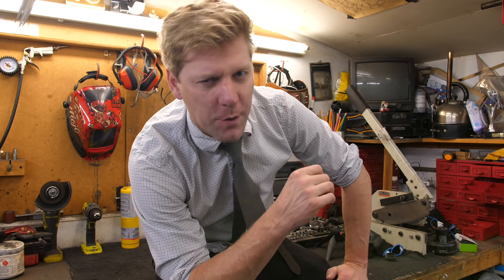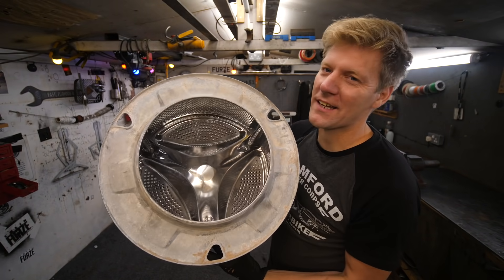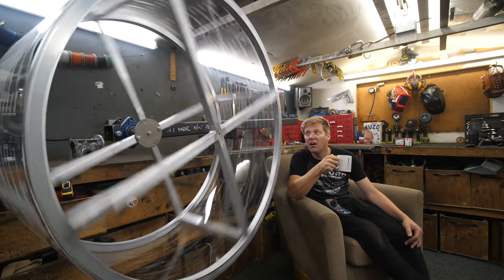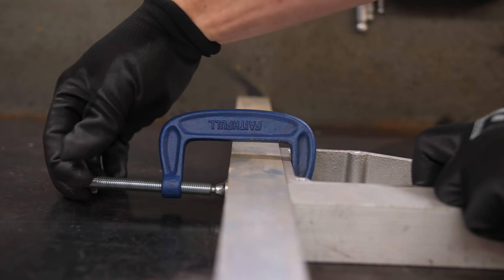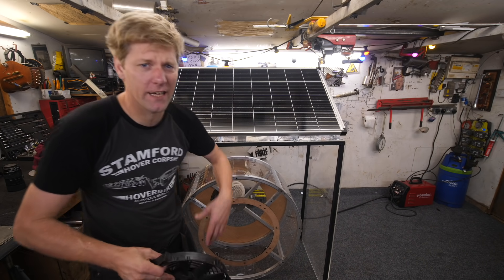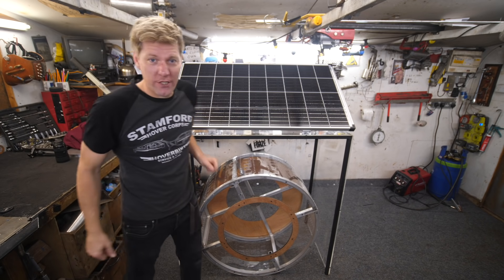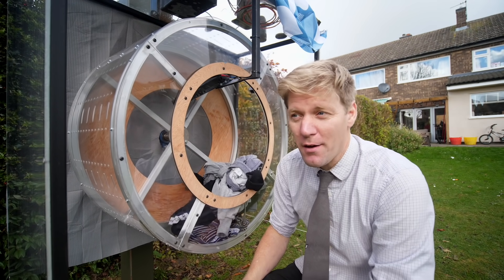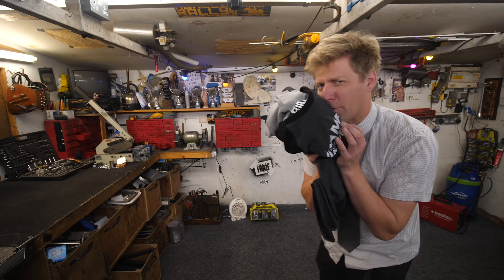Wind/Solar Powered Clothes Dryer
I made a Renewable energy powered clothes dryer but theres more to consider than you think.

I made this as I'm hosting "Pitch the Future" the Virtual event being run buy the Shell Eco Marathon team as normal events this year have been affected by the Pandemic.
Check out the Live pitches from student teams trying to solve real world problems and reduce Co2 emissions in 4 sectors

Become a Channel member for early Access and MERCH DISCOUNT

Music

1st Track is by "Nosebleed" and is called "Scratching Circles"

Track 2 is called "Honey Hold Back" by St Peters Dream"

Track 3 is called "Me,Myself and you" by "Big Beard"

Track 5 is called "Rolling Hills" by "Blue Morning Music"